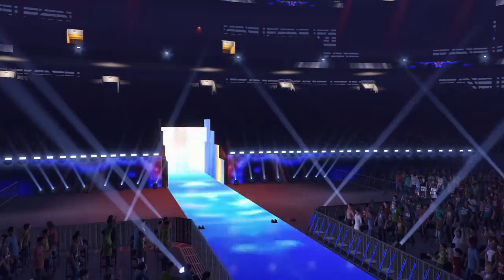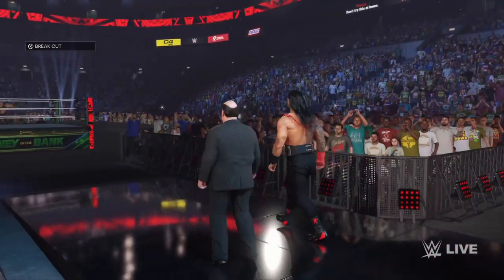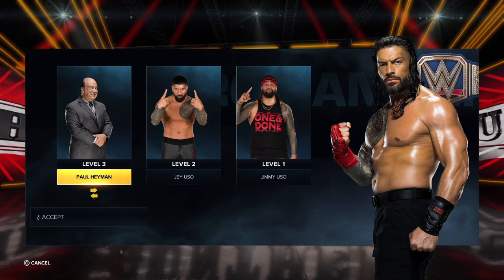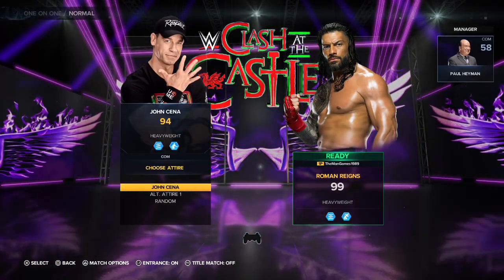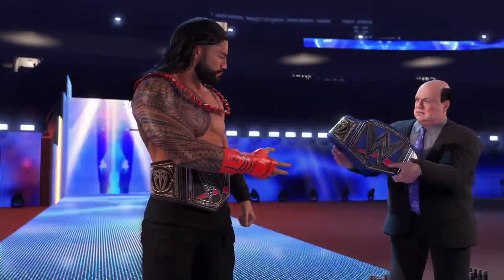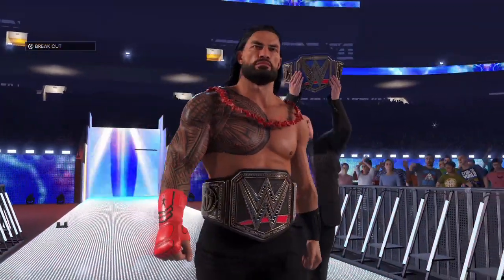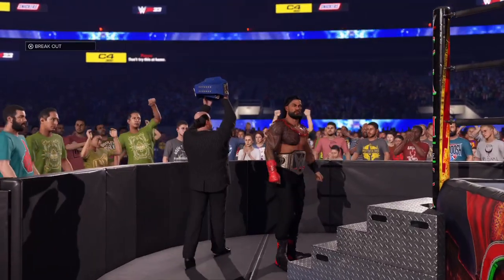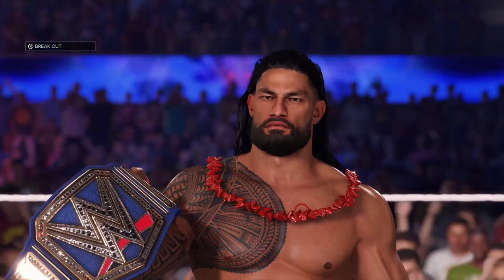WWE 2K23 : FIXED! Roman Reigns & Paul Heyman Championship Entrance Tutorial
Welcome to TheMan Games. In this video today i show you how to set up Roman Reigns and Paul Heymans Championship entrance on WWE 2K23!